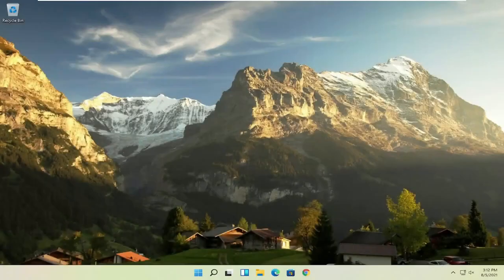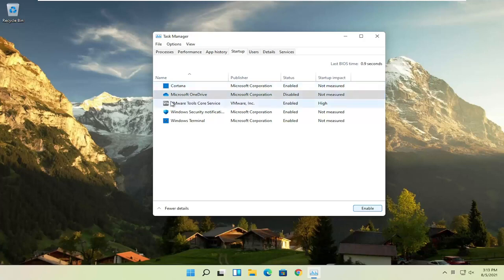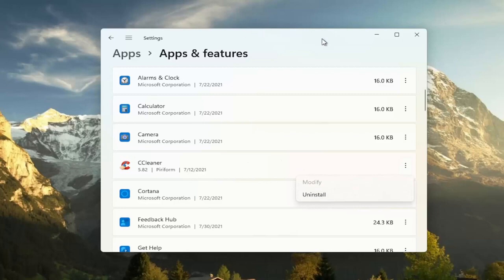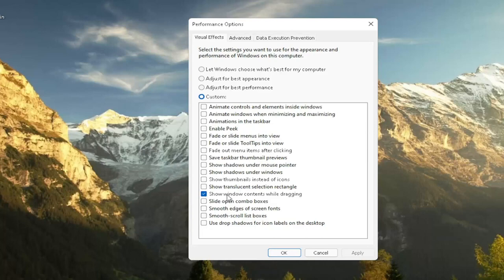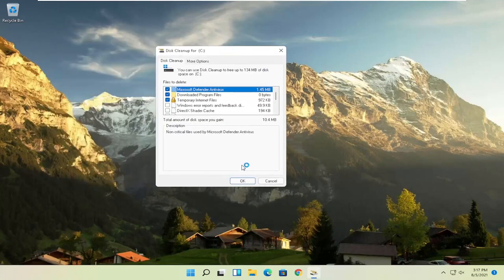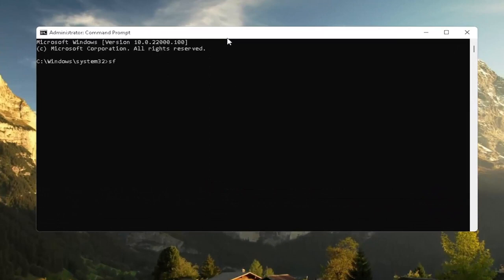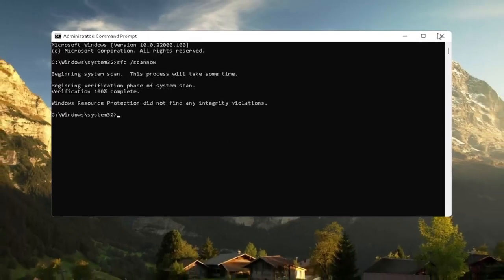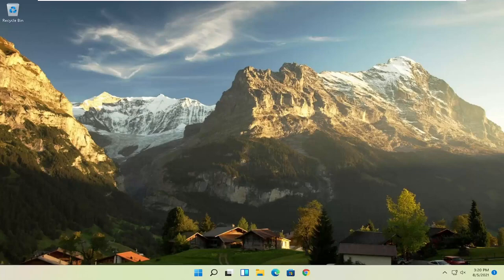How To Fix Windows 11 Lagging and Slow Problem [Quick Fix]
If your Windows 11 computer lags and runs slowly, you're probably straining it beyond its capabilities. Several factors contribute to this, including unnecessary background processes, automatic updates, non-essential third-party services, misconfigured notifications, and privacy settings.

Likewise, not deleting junk files or incorrectly configuring power plan preferences can also slow down your device. So, here are some tips to improve the performance of your PC and make your Windows 11 experience faster and more responsive.

my laptop is so slow and laggy windows 11
windows 11 sluggish performance
why is my windows 11 so slow
windows 11 slow performance fix
laptop slow boot windows 11

Microsoft has certainly made some improvements with the release of Windows 11 OS. However, some common issues users face with Windows 10 aren't fully optimized. Like the previous versions, the new-gen OS – Windows 11, is not immune to sluggishness or slowdowns. Thankfully, one can easily fix this problem. This tutorial covers the proven and Microsoft-recommended ways to fix Windows 11 slow issue. However, before that, let's consider the factors contributing to system sluggishness.

A computer that's too slow, sluggish, laggy—whatever you want to call it—is quite possibly the most common annoyance reported by computer users.